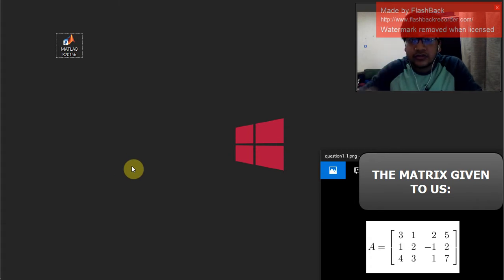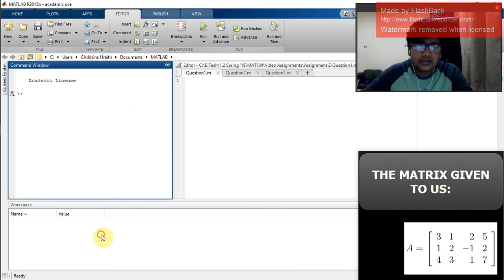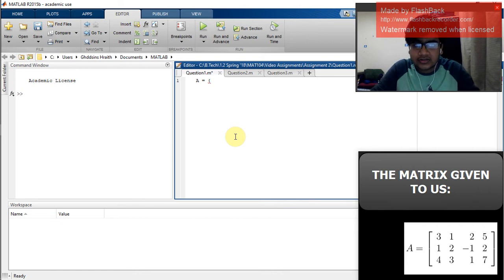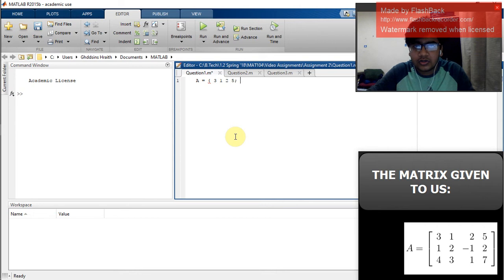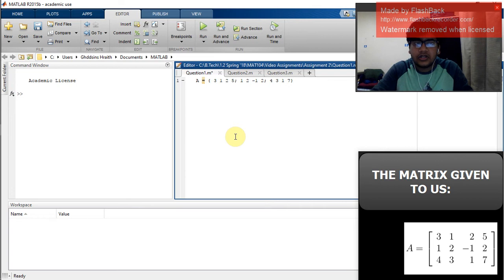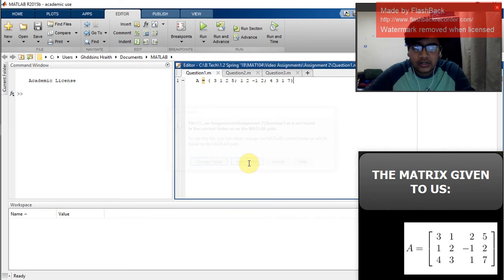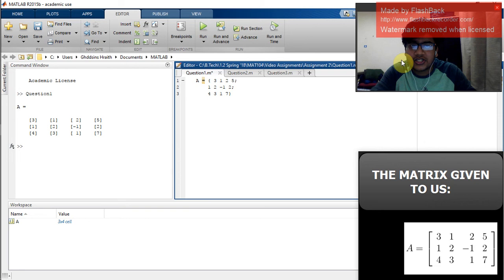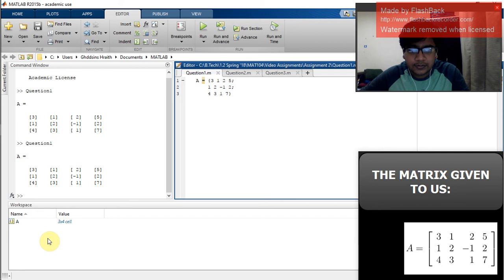MATLAB - 01. How to Define a Matrix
MATLAB TUTORIAL SERIES

This is the First Video of the series that teaches how to define a Matrix in Matlab.

Siddharth Singh
SNU